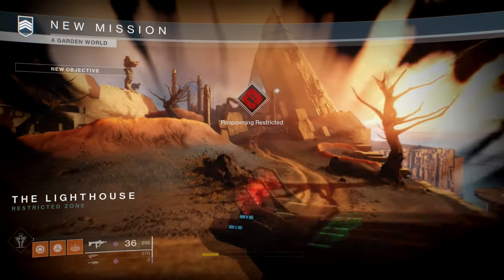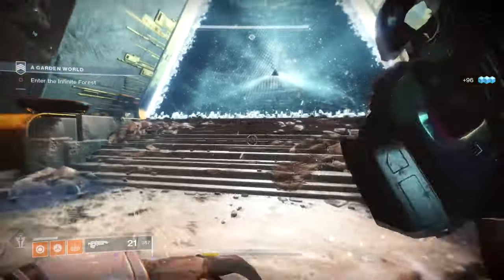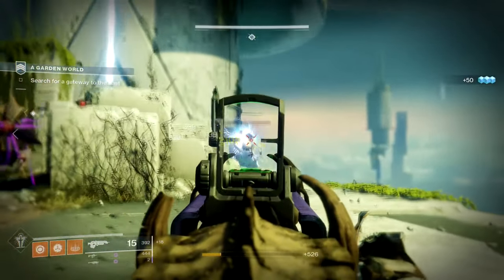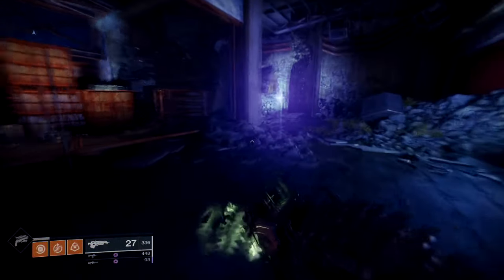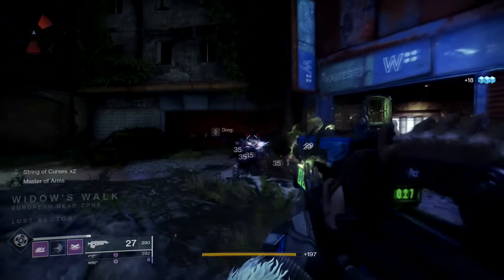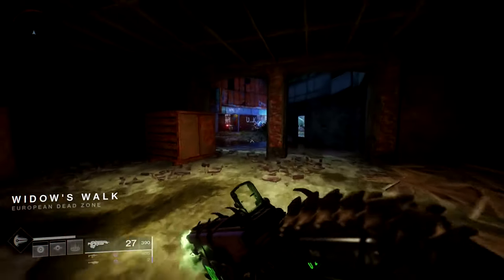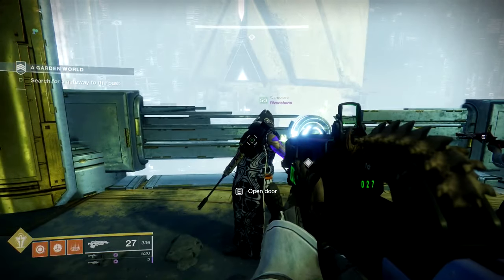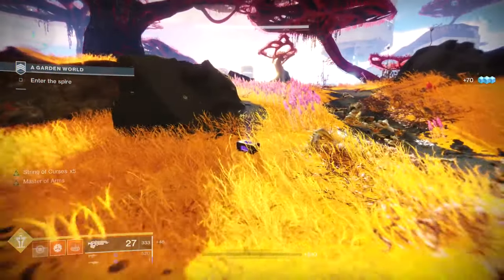Bad Juju Review | Destiny 2 Season of Opulence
Today we are toalking about bad Juju and how it stacks up. I have a lot of build Idea's with this weapon some I actually not only share but actually try out as well so be sure to subscribe to see more of these type of video's. Also if you don't have the weapon and are wondering on how to get it I have my How To Get Bad Juju video at the bottom of this so check it out.

PSN: Fixedtony